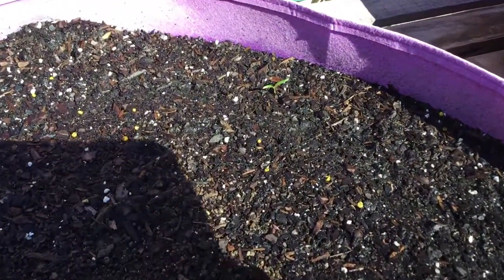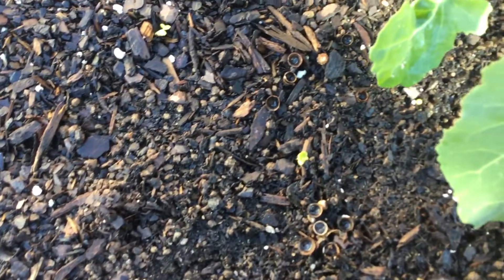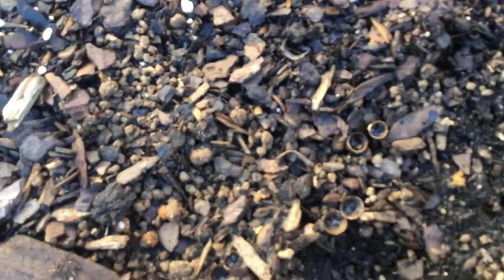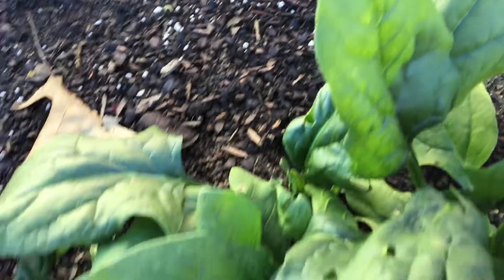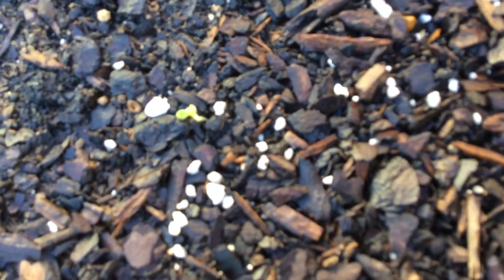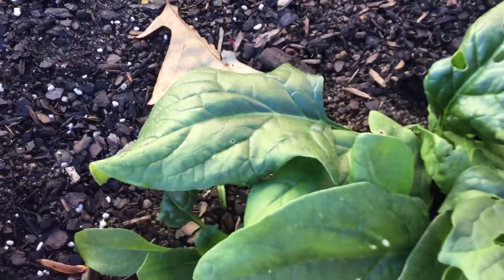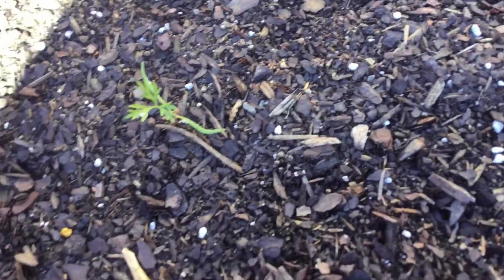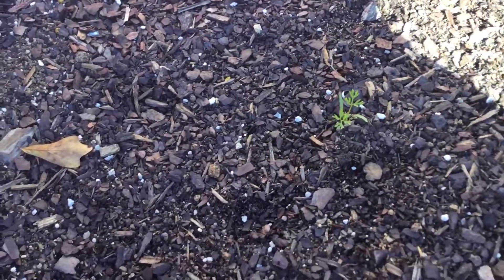Germination Of seeds in the FREEZING TEMPTS what the world 😉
So I did sow some seeds last week and we got lots of rain this week and I did get some germination!